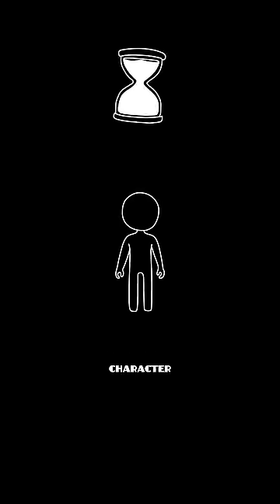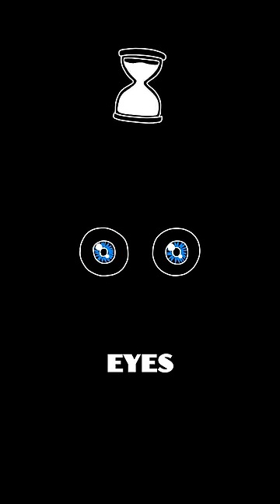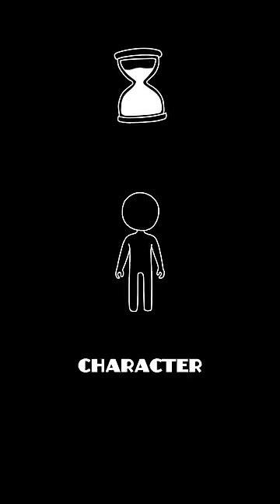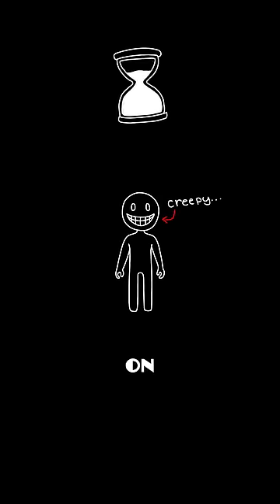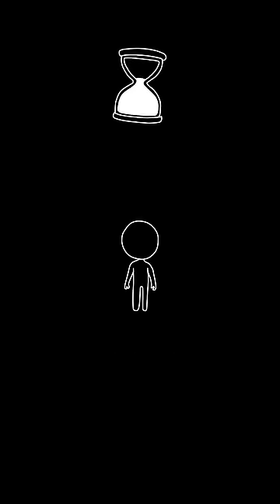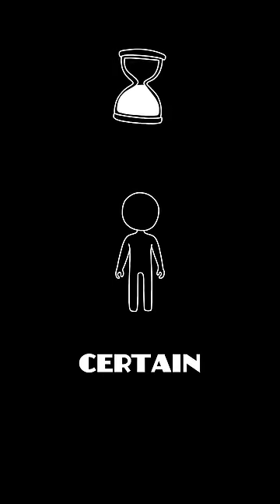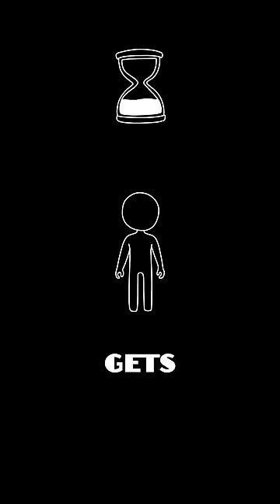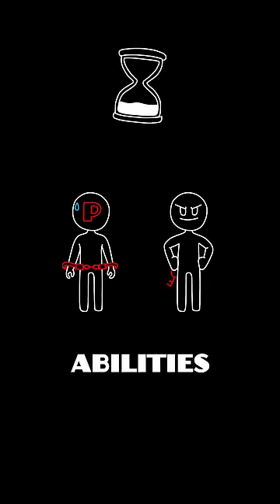Guess the Video Game Character, Part 9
Seriously, it's free, and it lets me know you're interested in more of these shorts!